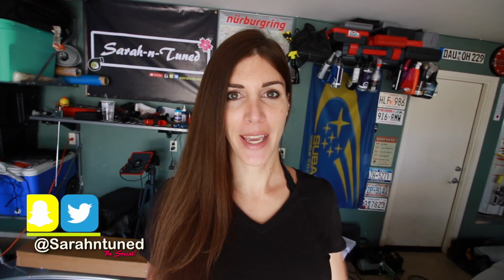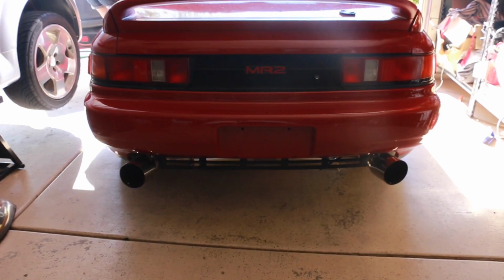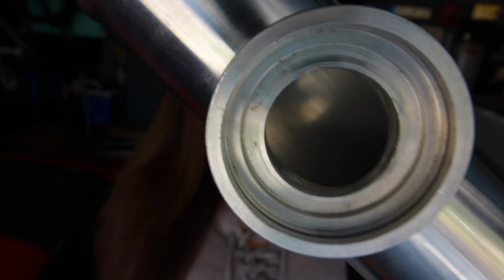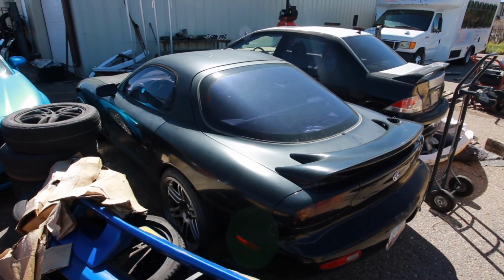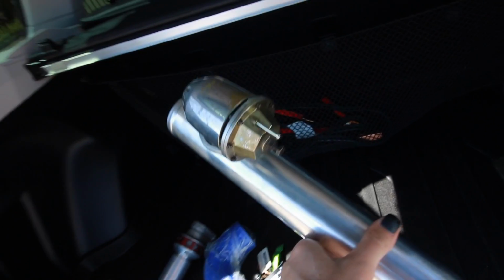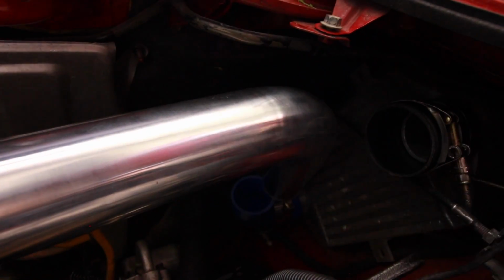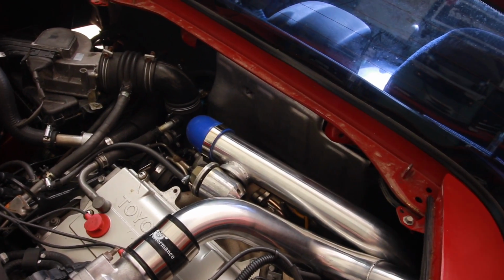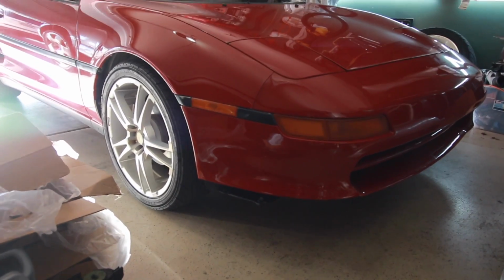MR2 Upgrades Install! & Mini JDM Junkyard Find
Installing new intercooler piping and correcting the timing on the MR2. Plus mini JDM car Junkyard tour!

Fan Mail:
Sarah-n-Tuned

Brandyn E.
Chad B.
Charles W.
David T.
Josh H.
Kevin C.
Kevin.
Mark L.
Matthew
Nenad R.
Noco
Robby L.
Tisha H.
Travis Y.
Todd A